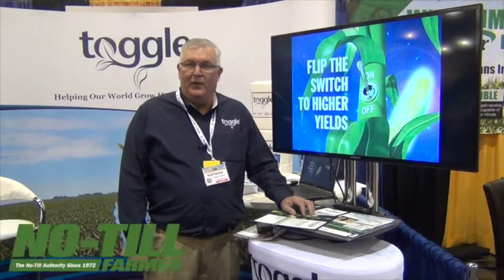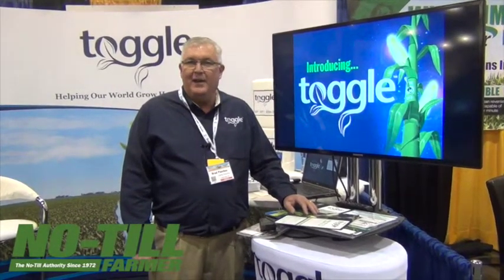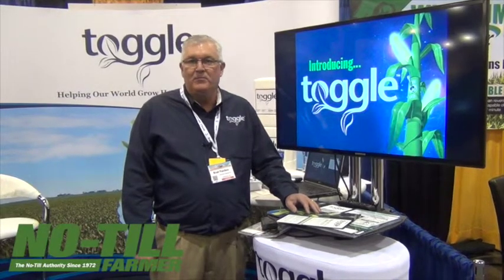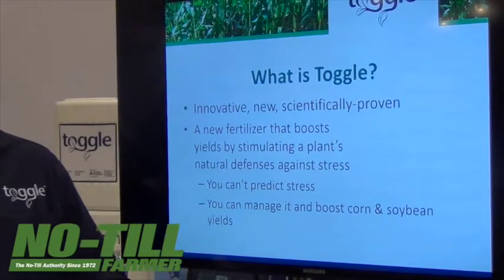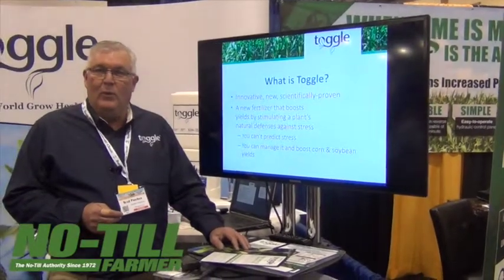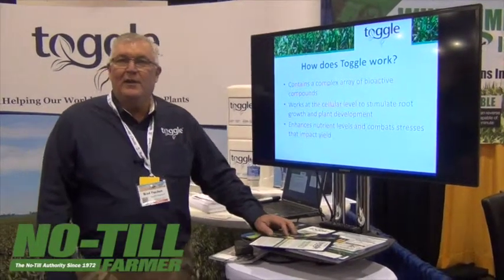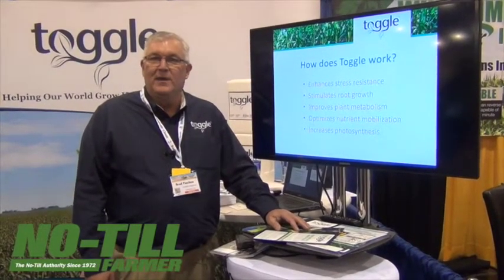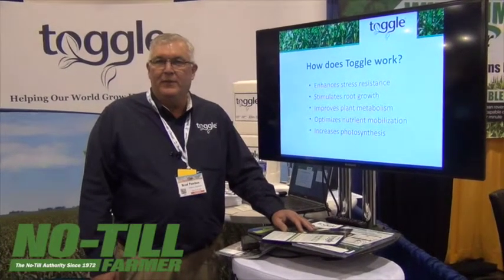Acadian Introduces Toggle for Corn and Soybeans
Brad Paschen with Acadian introduces Toggle for corn and soybeans that stimulates the plant’s natural defenses against stress to boost yields